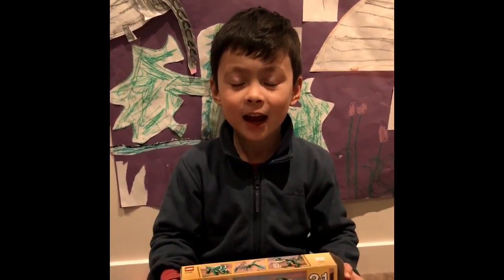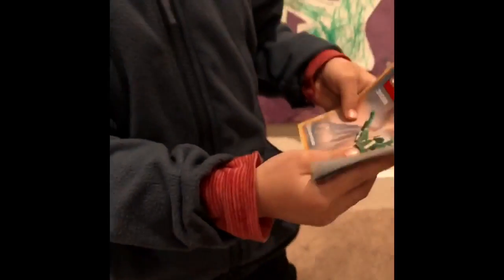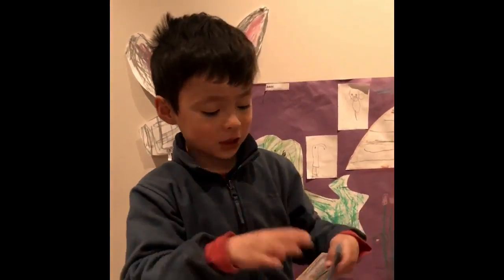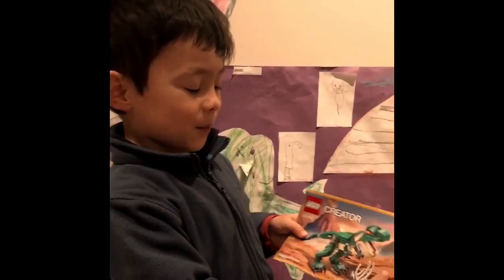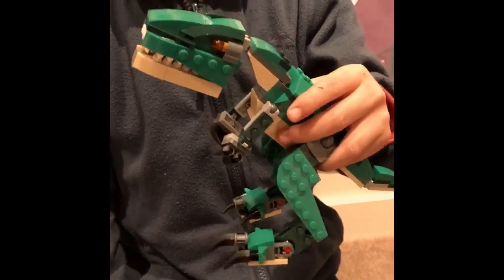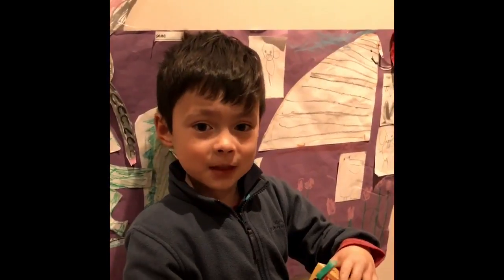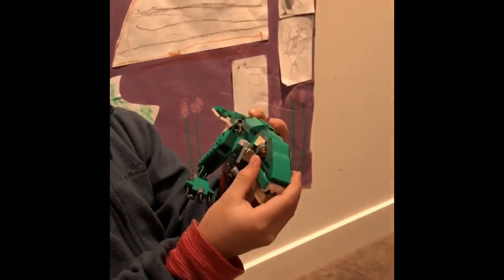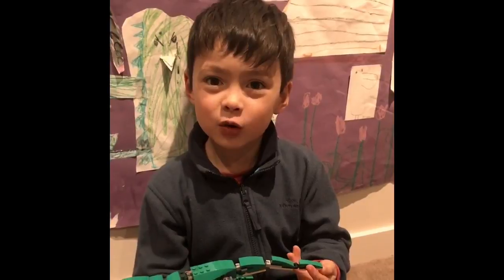The Warehouse Toy Tester Audition 2017: Isaac